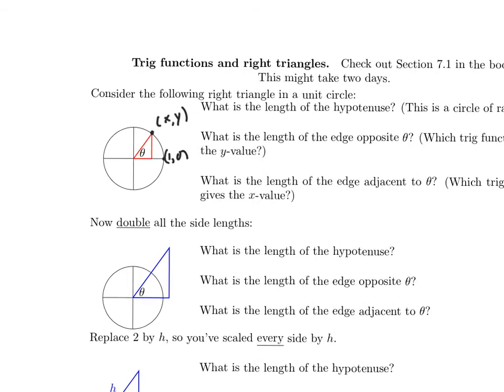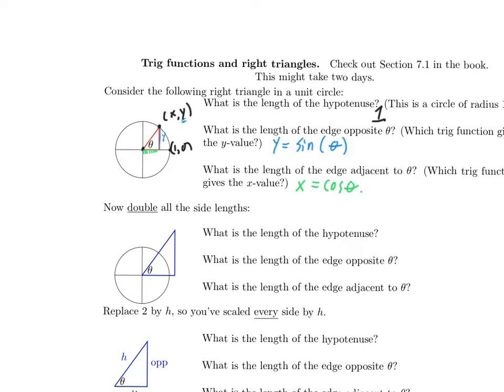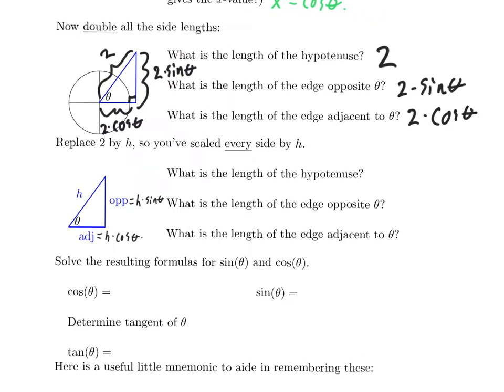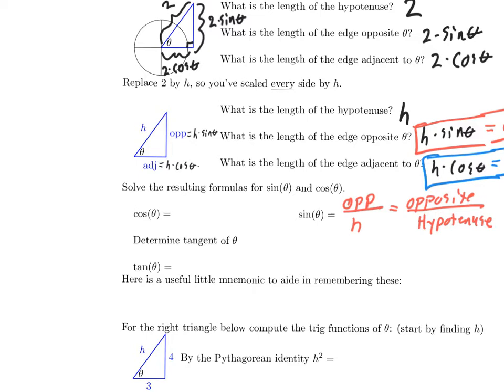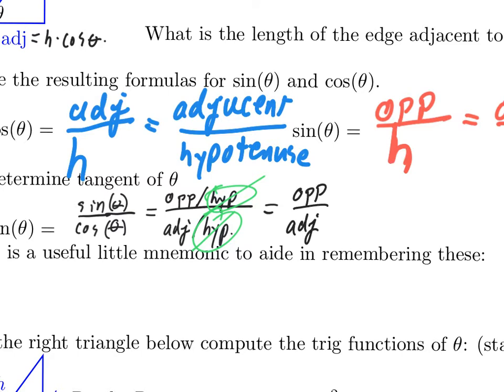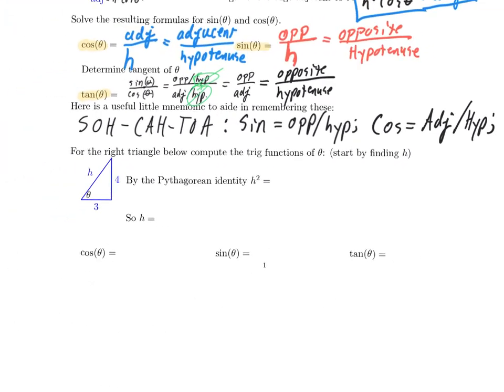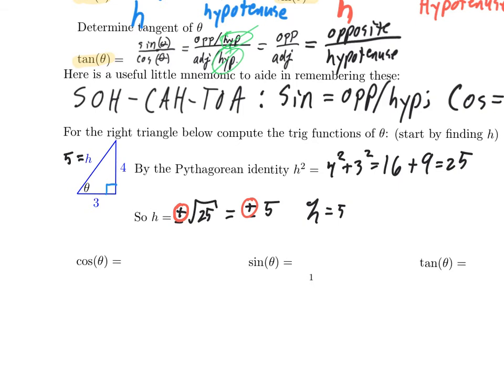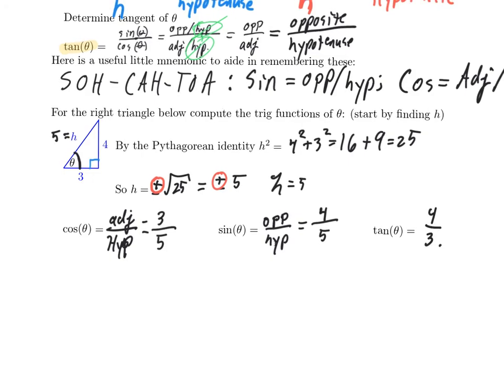Right triangles 1